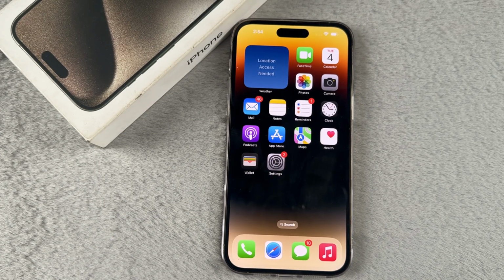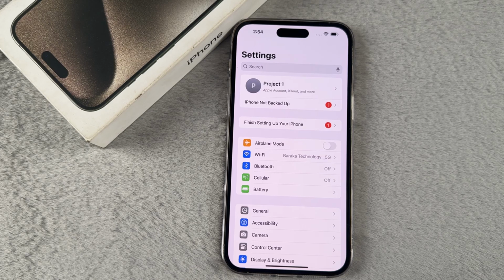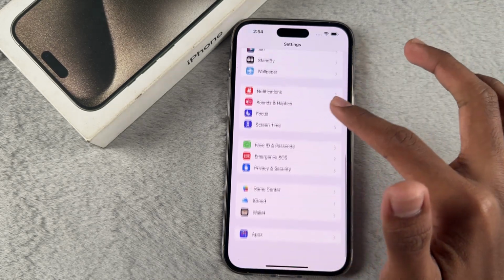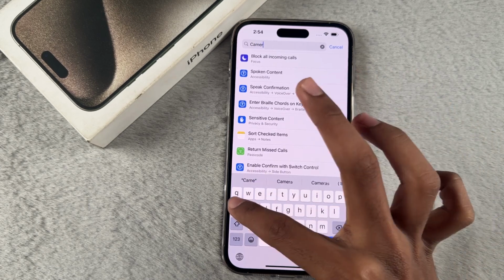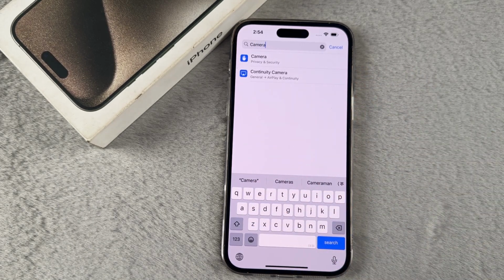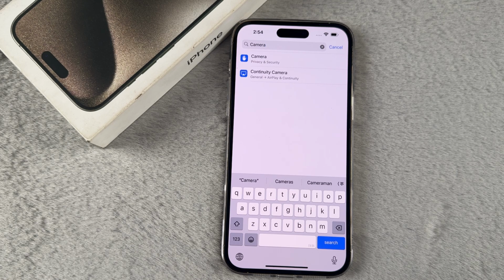How To Turn Off Camera Button on iPhone 16 Pro Pro Max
In this video, I am going to show you how to turn off the camera button on your iPhone 16 Pro and Pro Max. If you want to disable the camera button from opening the camera app with a quick press, I’ll guide you through the steps to turn it off.